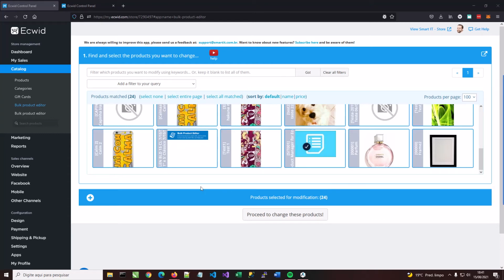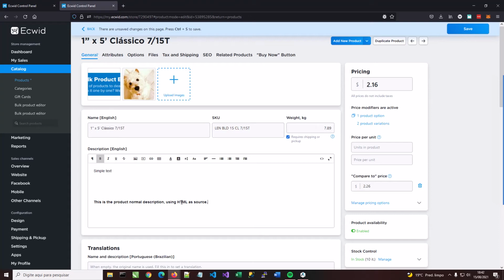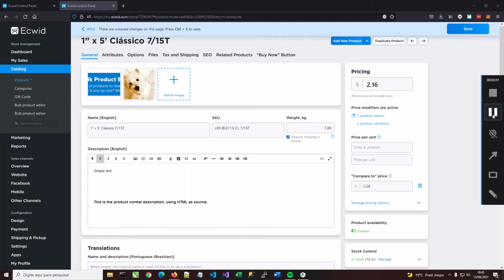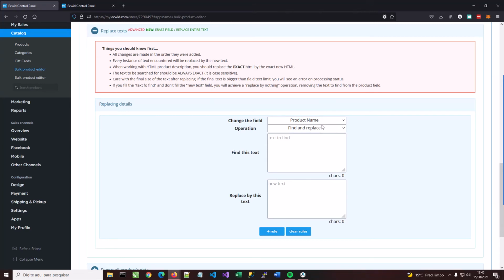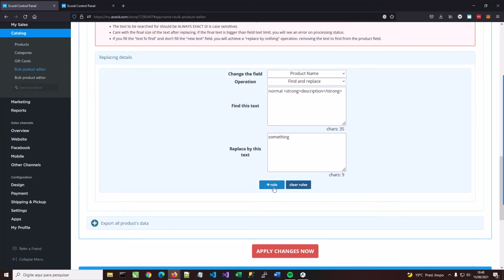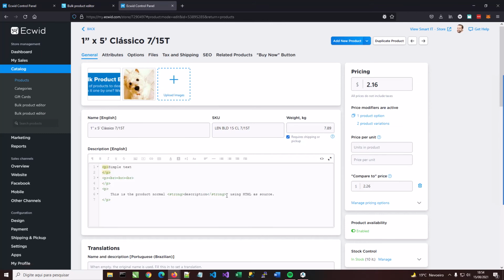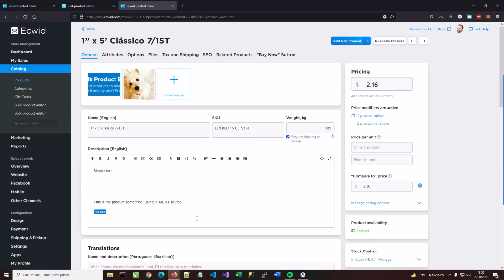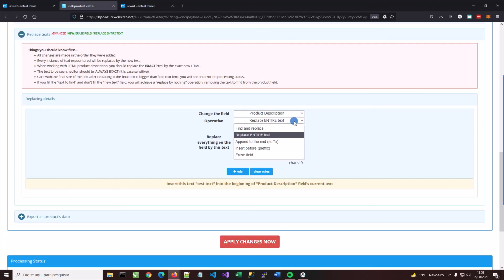Replacing texts on Ecwid Products in Bulk with Smart IT - Bulk Product Editor App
This video show you how to replace texts on Ecwid Products in bulk using the Smart IT - Bulk Product Editor App. PS: Sorry for the terrible sound. =/